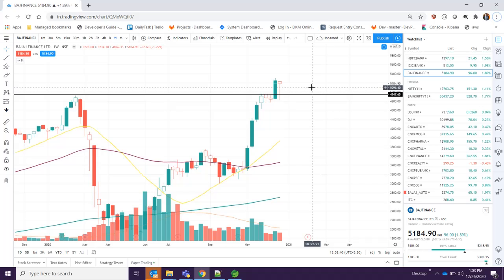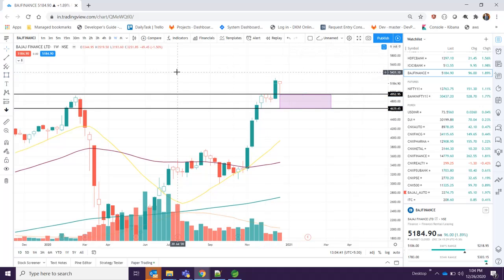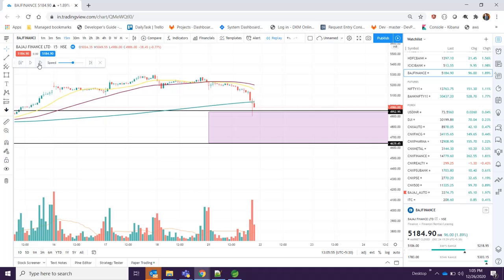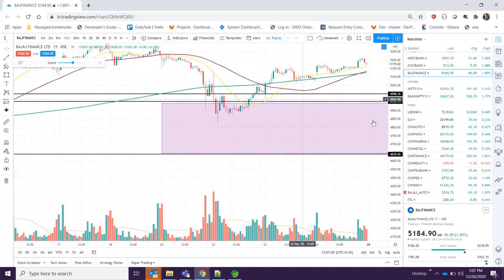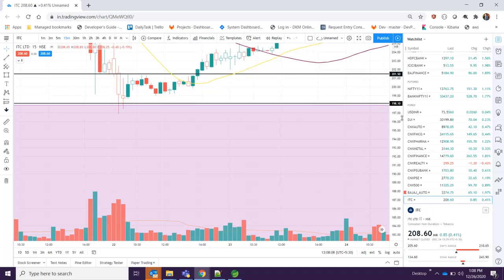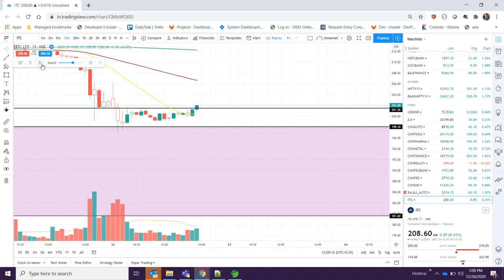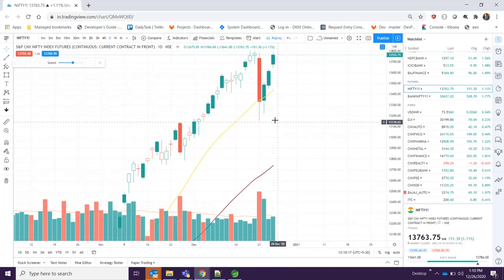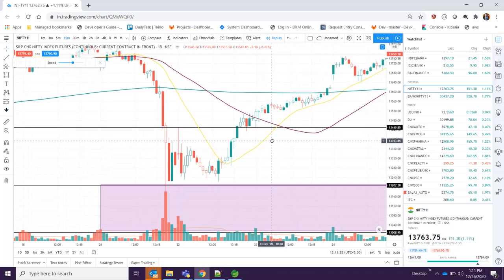Best swing trading strategy |Multi time frame analysis|Demand and supply trading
• Elliott Wave Theo...

Begineers series

 • technical analysi...

 • Best swing tradin...